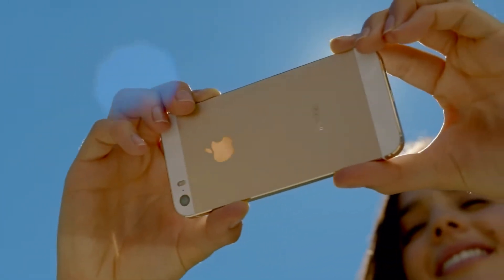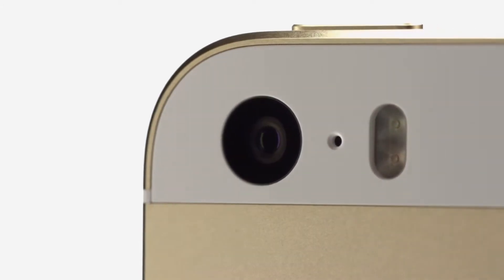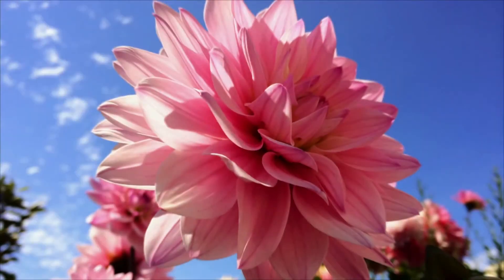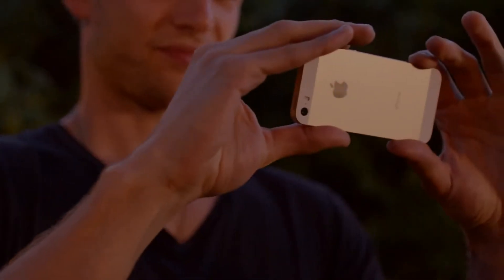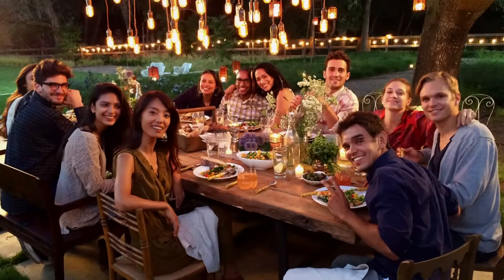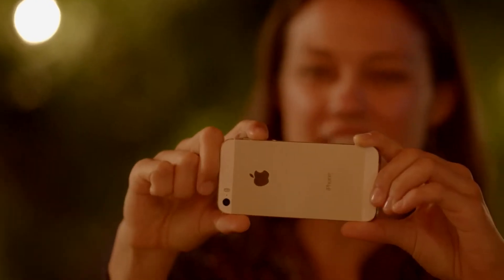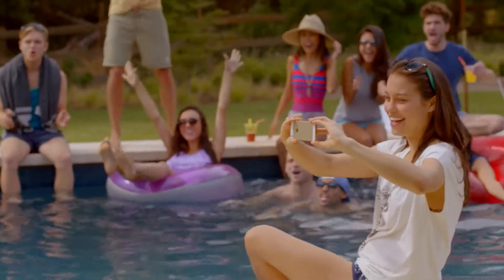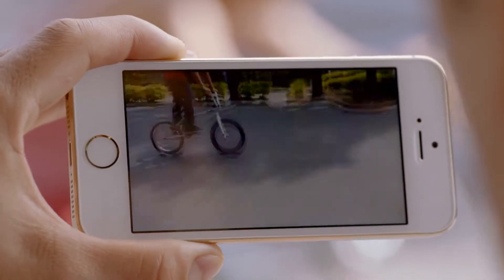Apple - iPhone 5s - The all new iSight camera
Every day, more photos are taken with the iPhone than any other camera. And now with the all-new iSight camera on iPhone 5s, it's even easier to end up with a great photo.